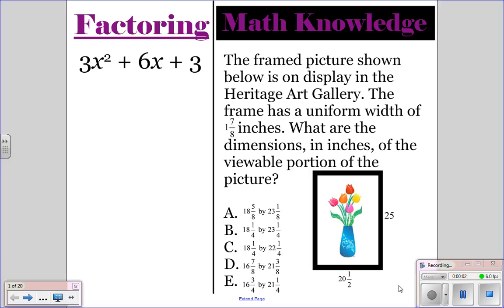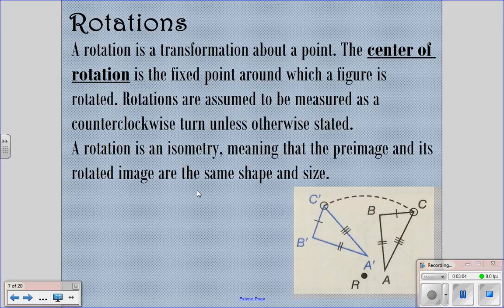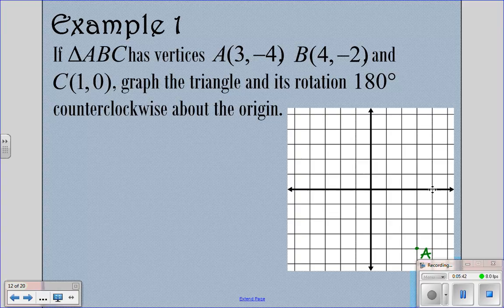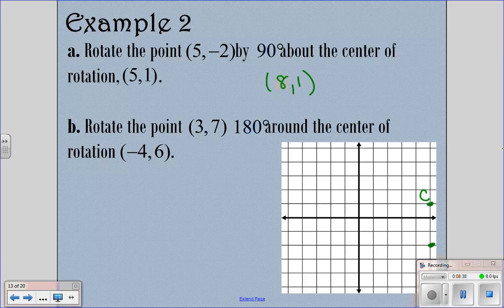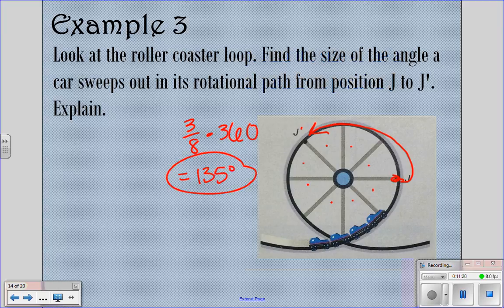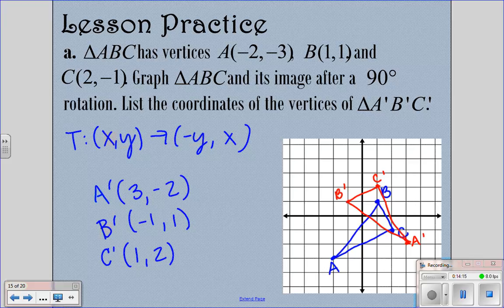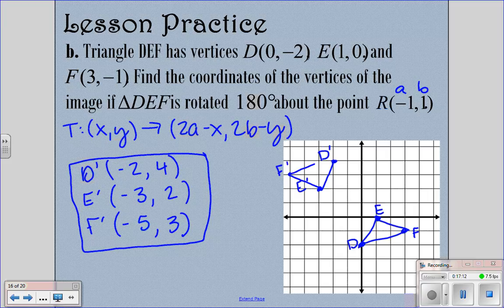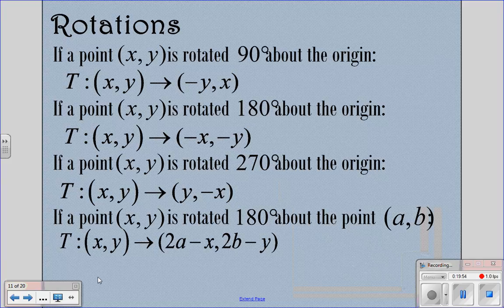Saxon Geometry Lesson 78 2016